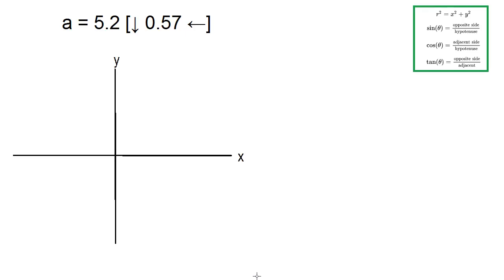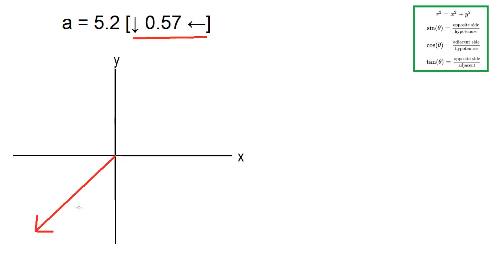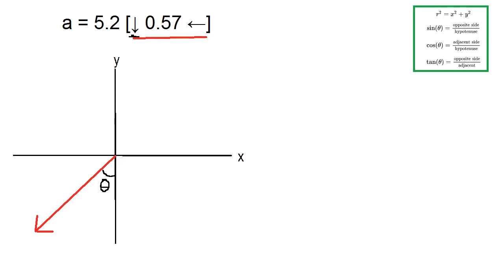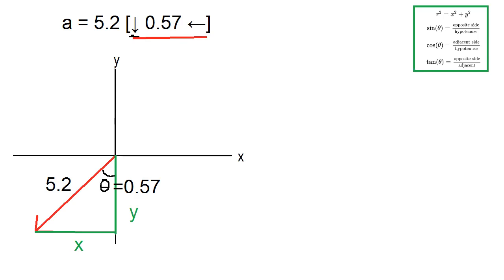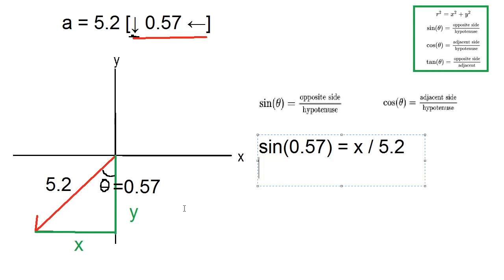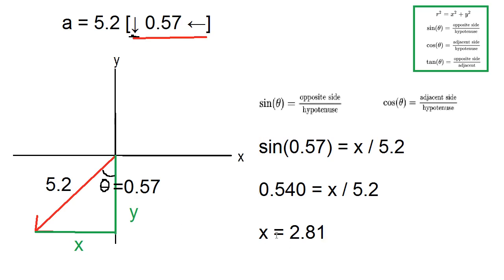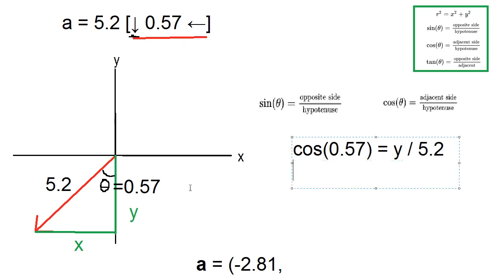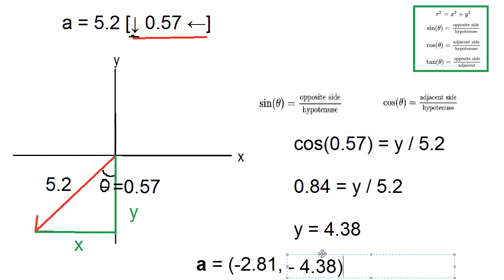Lesson 3 Part 2 Vector Conversions (Angular to Cartesian in 2D)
A short example of converting a vector in an angular representation to a Cartesian representation in two dimensions